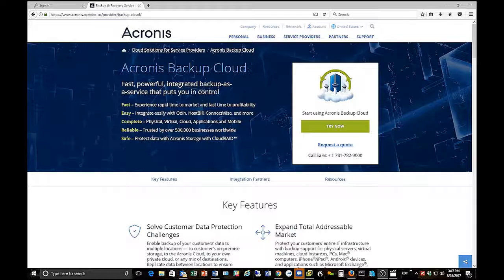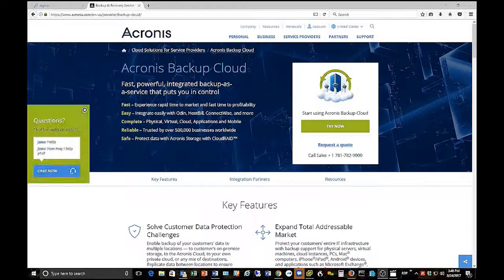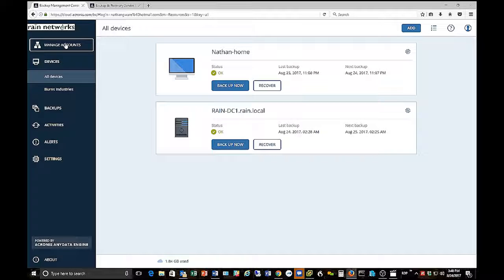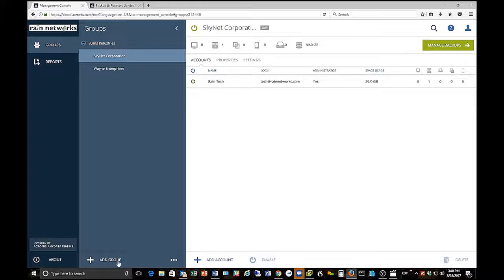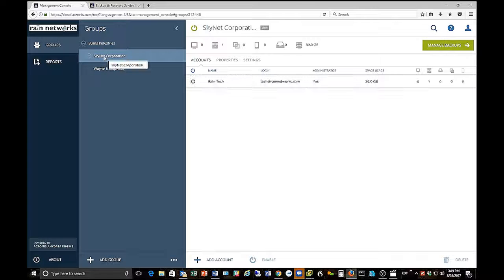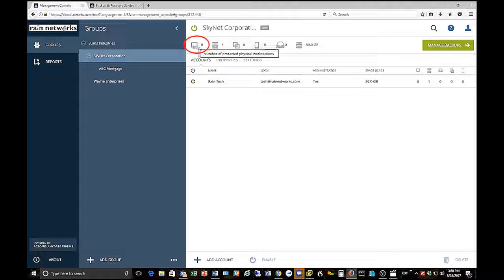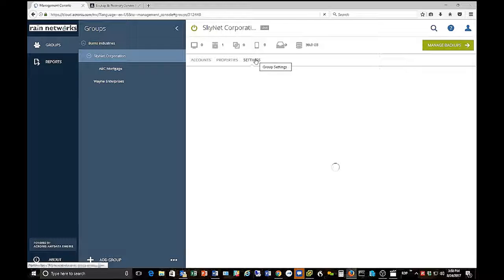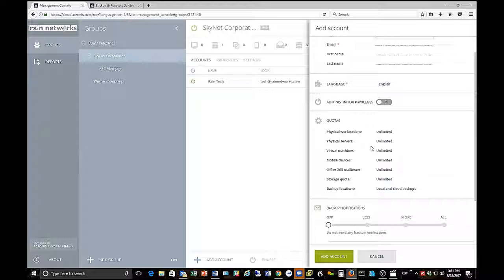Acronis Backup Cloud Tutorial Part 1 How to Setup Accounts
In part 1 of our Acronis Backup Cloud tutorial, Nathan walks us through how to setup accounts and groups within the cloud portal. This step is vital to keeping your backups organized and easy to manage.